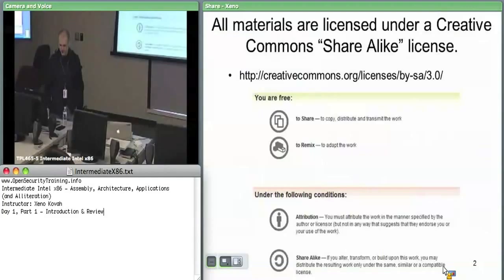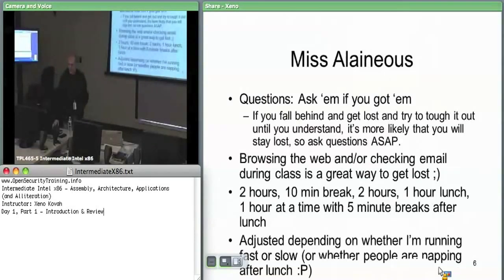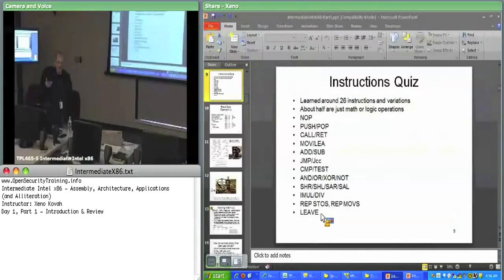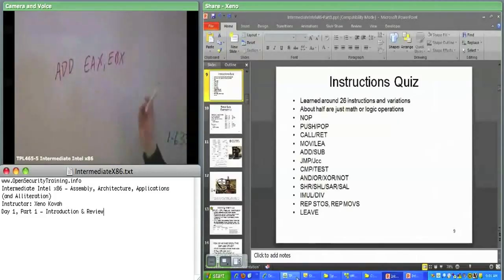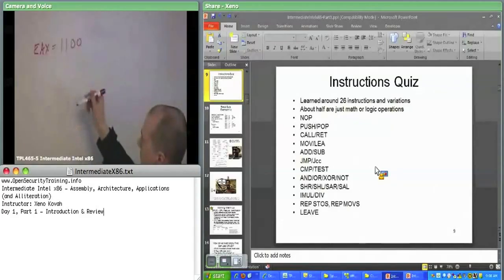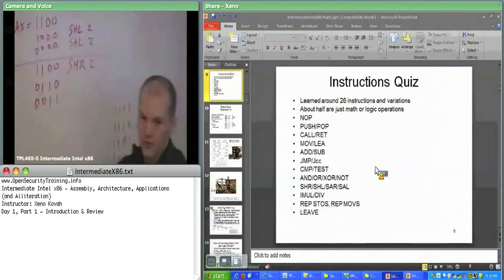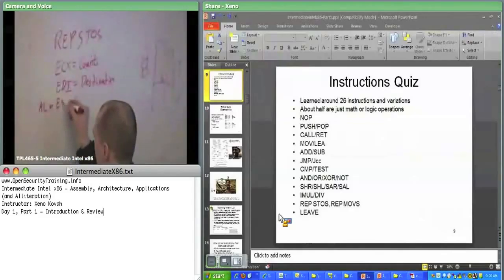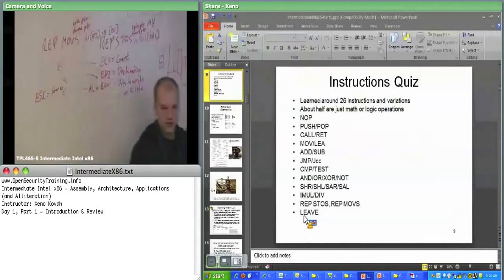OpenSecurityTraining Intermediate Intel x86 day 1, part 1)